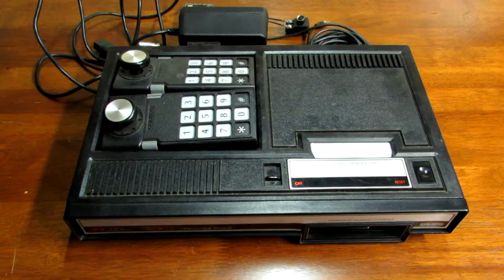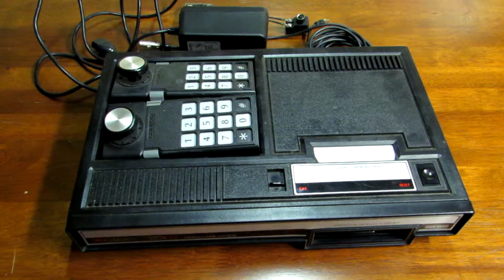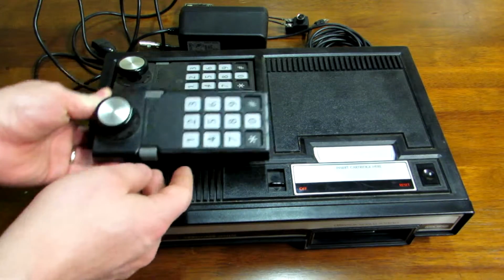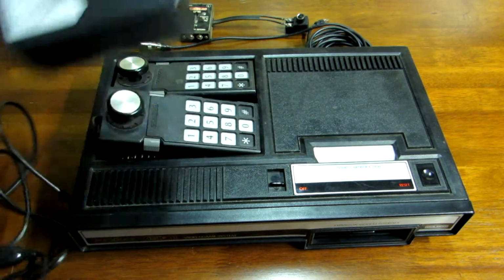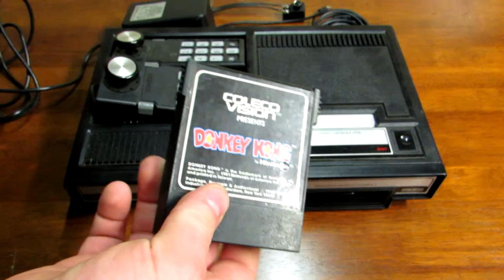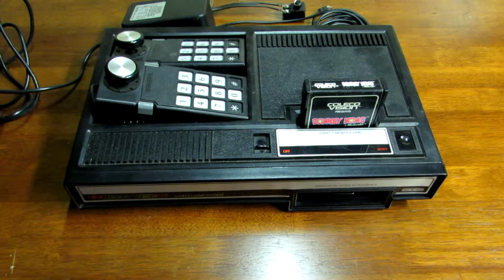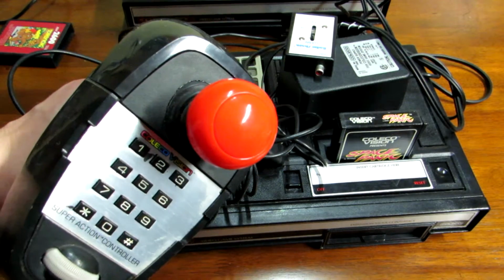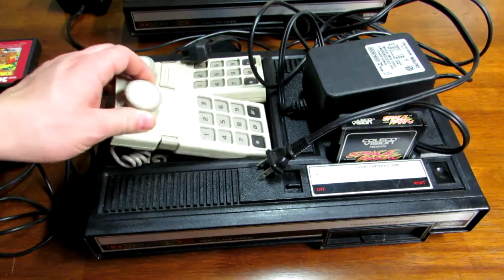Colecovision review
Here i take a quick look at the Colecovision by Coleco.